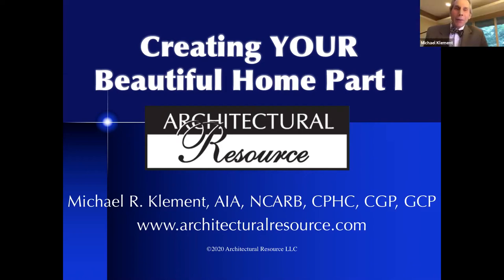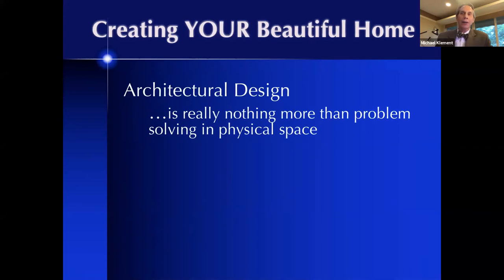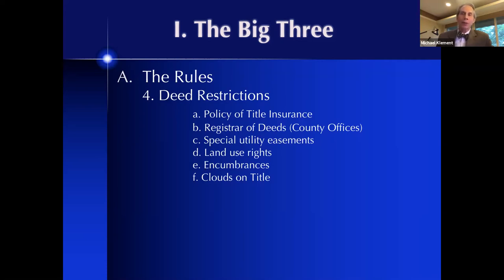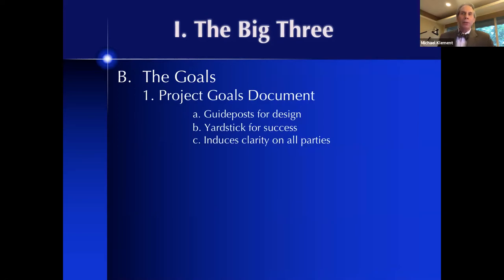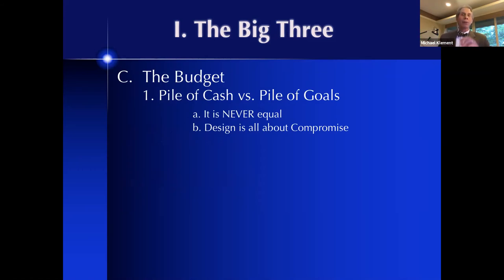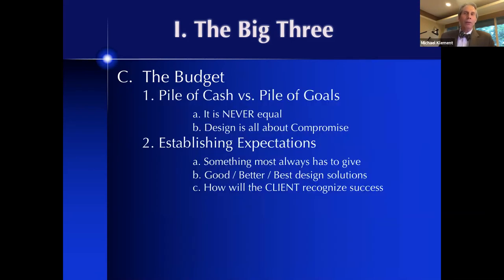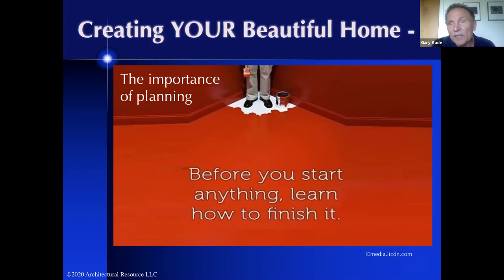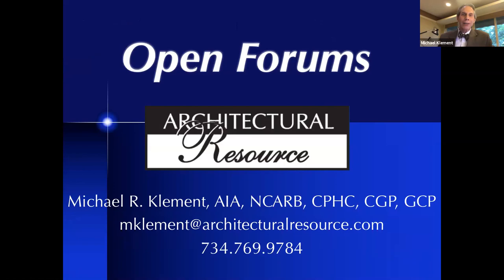The '20/20 Insight Series': Creating YOUR Beautiful Home (Part 1)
Part 1 of The '20/20 Insight Series': Creating YOUR Beautiful Home.

This 'Bowtie Chat' will cover important aspects that you will want to consider when planning for your Beautiful Home, be that new, remodel or addition. Michael Klement AIA will share insights gained from leadership in award-winning, inspired homes for almost 40 years.